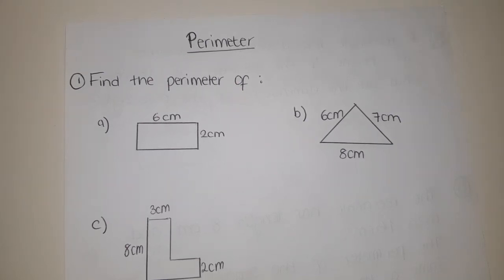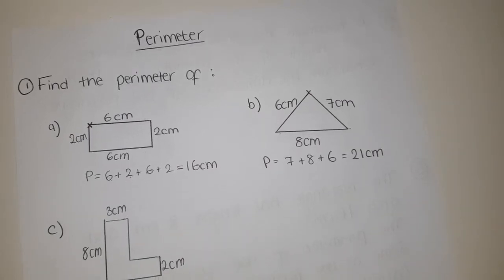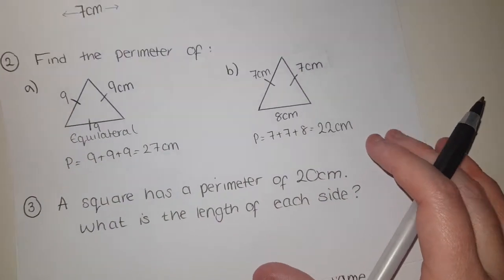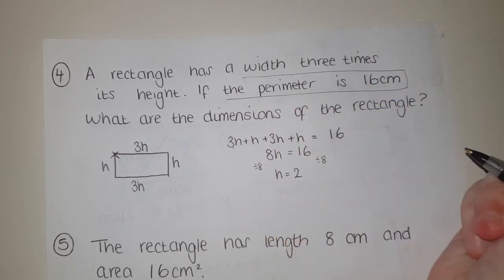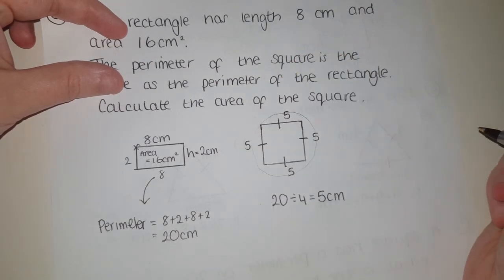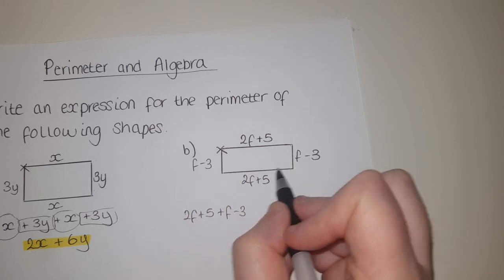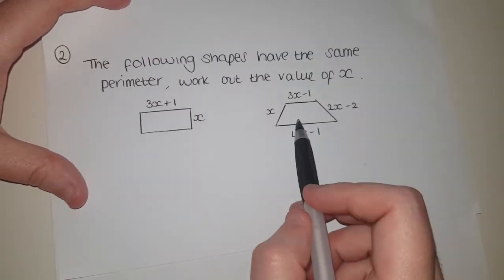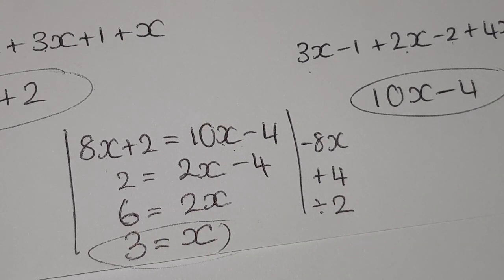Perimeter of Shapes including Algebra